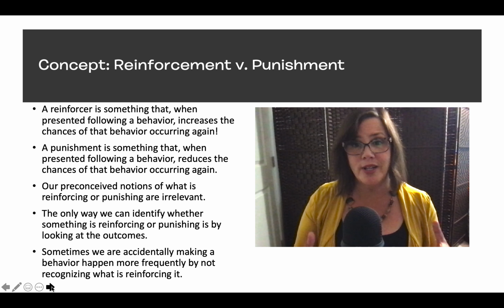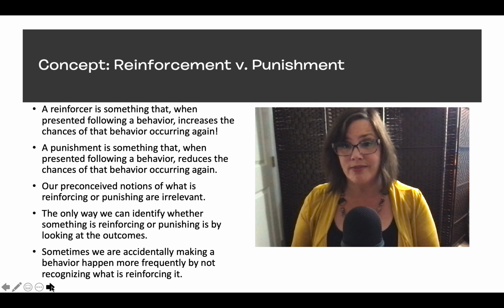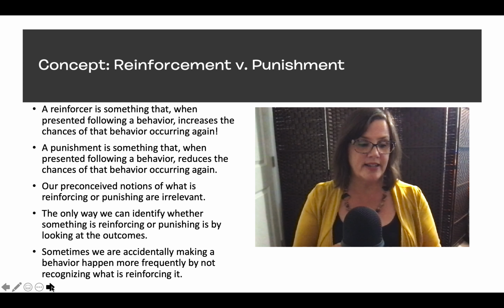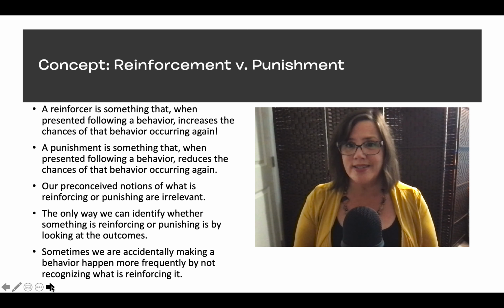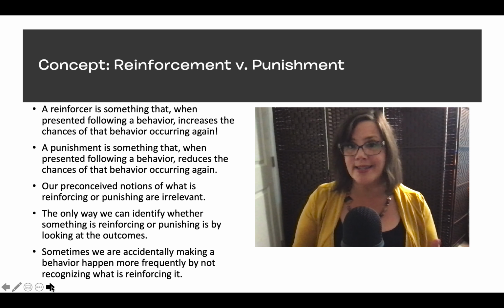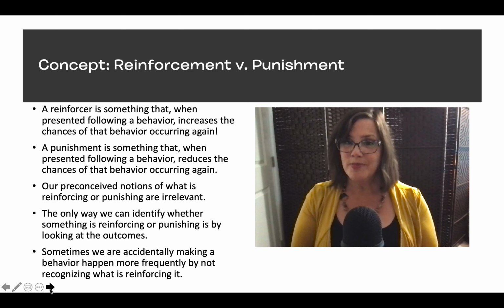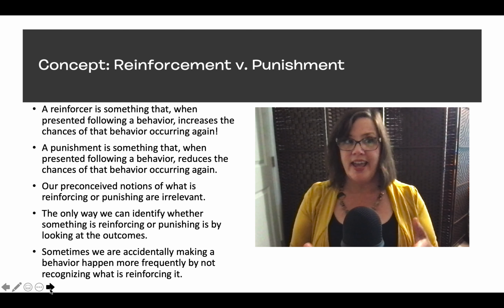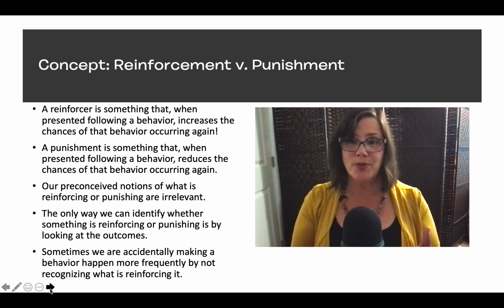Reinforcement Versus Punishment